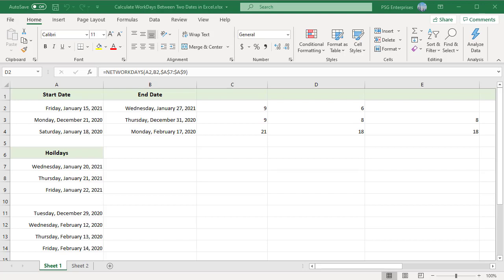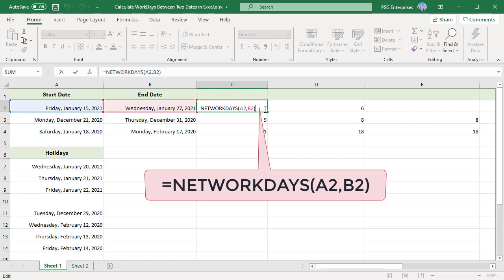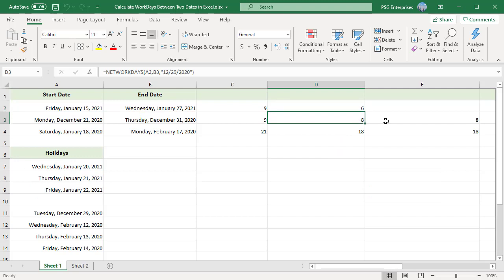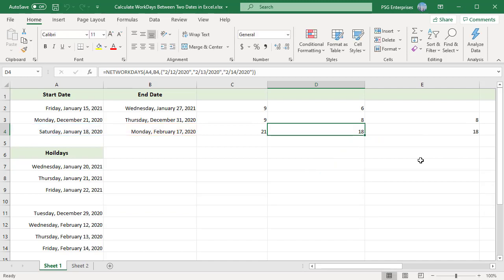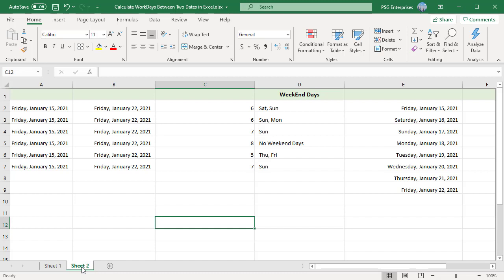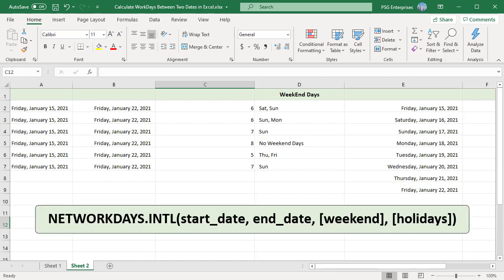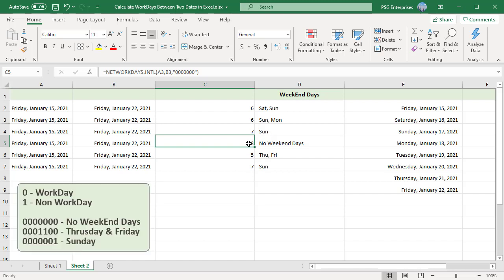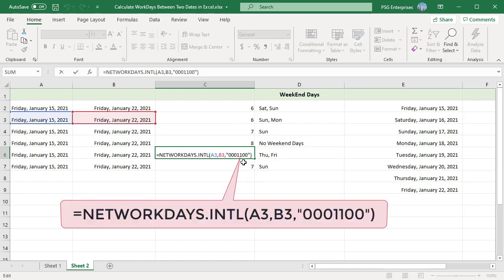How to Calculate number of Work Days between Two Dates in Excel - Office 365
Sometimes you may need to count the number of working days between 2 dates excluding weekends and holidays. You can use NETWORKDAYS function to calculate the number of workdays between two dates. This function defaults to Saturday and Sunday as weekend. If you need to use different days of week as weekend you need to use NETWORKDAYS.INTL function.